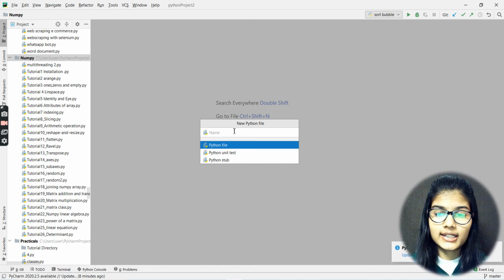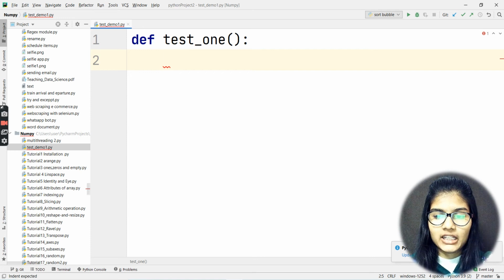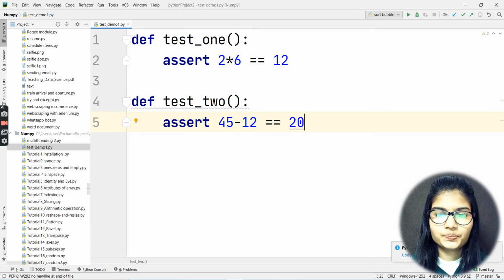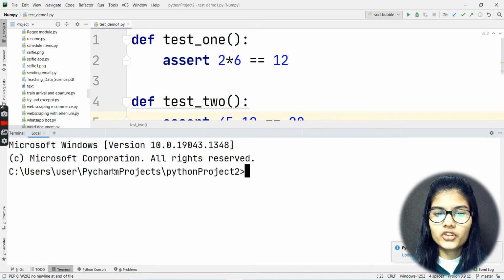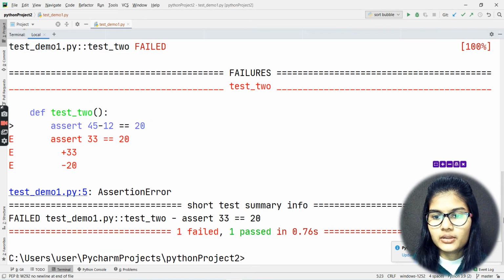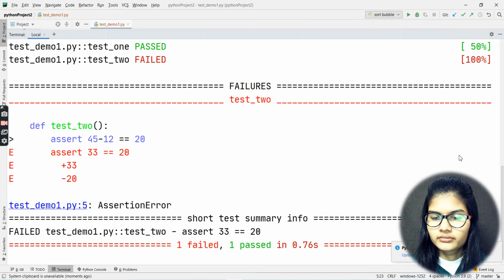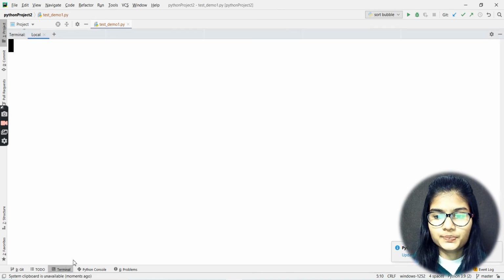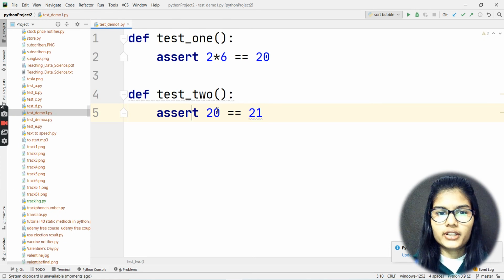PyTest Tutorial |Part 05 : Writing and executing a basic test | PyTest using python |Python Training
Hello Everyone, This video covers the topic which is Writing and executing a basic test ?
In this pytest tutorial you will learn unit testing framework in python from scratch starting from what is python unit testing, why unit testing, python frameworks for testing, introduction to pytest, access functions in python and walkthrough to python code.

PyTest Tutorial |  Writing and executing a basic test  | PyTest using python | Python Training